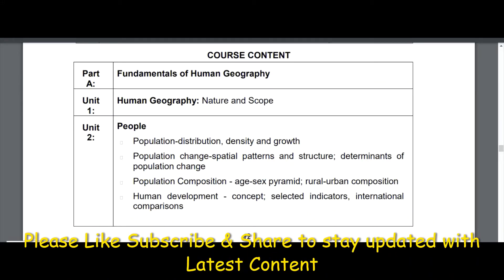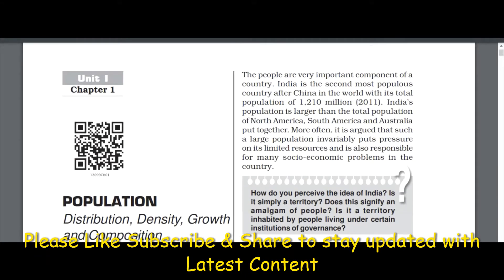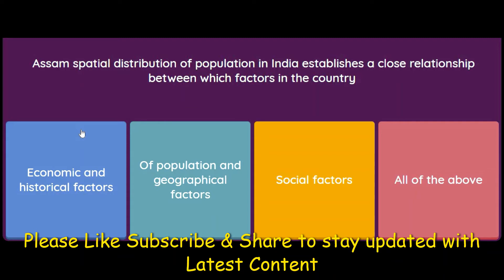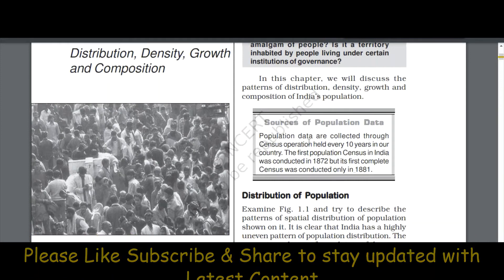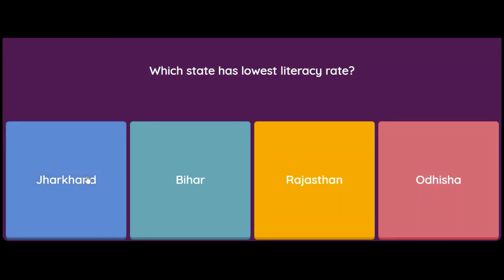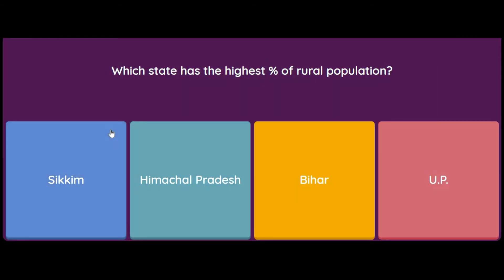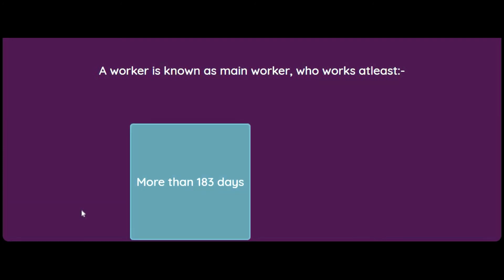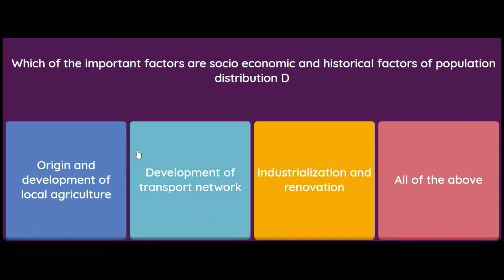POPULATION DISTRIBUTION DENSITY GROWTH AND COMPOSITION MCQ CLASS 12 GEOGRAPHY Chapter 1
POPULATION DISTRIBUTION DENSITY GROWTH AND COMPOSITION  MCQ CLASS 12 GEOGRAPHY
Population MCQ Class 12 Geography Chapter 1
Population | Distribution, Density, Growth & Composition - Chapter 1 Class 12 NCERT Geography

CH-1 POPULATION DISTRIBUTION DENSITY GROWTH AND COMPOSITION CLASS 12 GEOGRAPHY

The people are very important component of a country. India is the second most populous country after China in the world with its total population of 1,210 million (2011). India’s population is larger than the total population of North America, South America and Australia put together. More often, it is argued that such a large population invariably puts pressure on its limited resources and is also responsible for many socio-economic problems in the country. How do you perceive the idea of India? Is it simply a territory? Does this signify an amalgam of people? Is it a territory inhabited by people living under certain institutions of governance? In this chapter, we will discuss the patterns of distribution, density, growth and composition of India’s population.